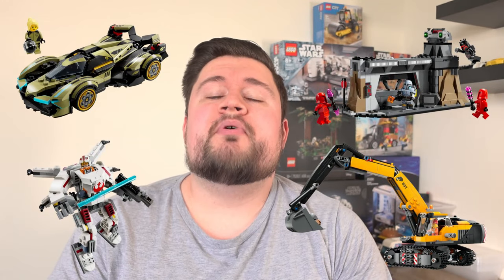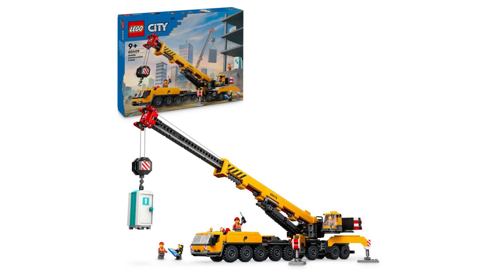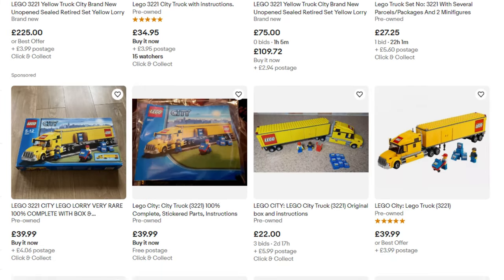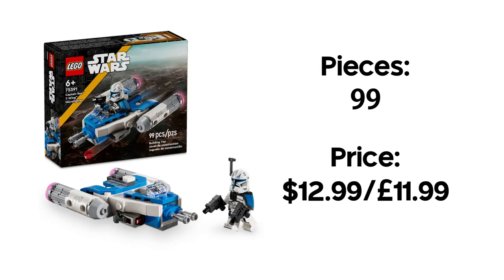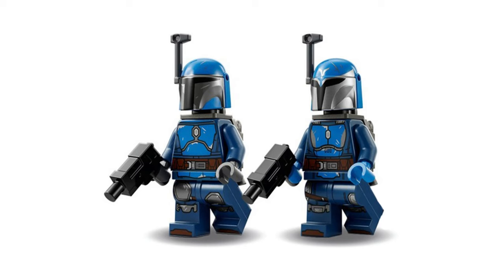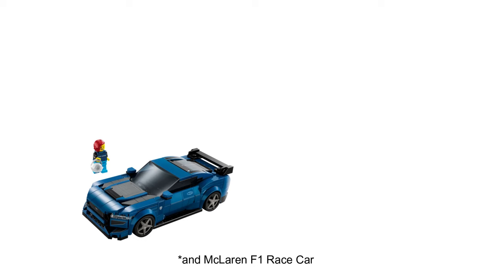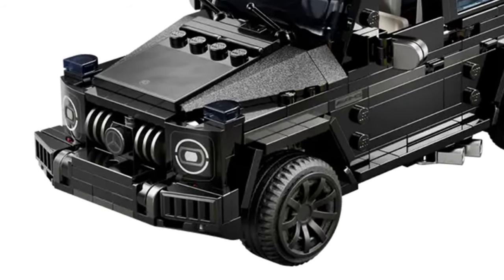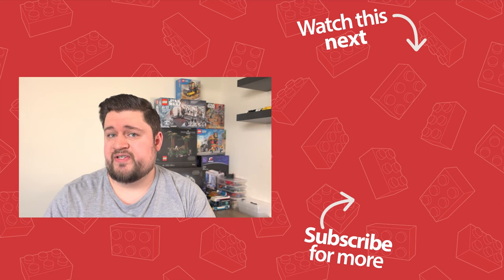So Many NEW LEGO Sets - Summer 2024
In this video, we'll be taking a look at the NEW LEGO sets that are expected to come out this summer! I'll be going through what was announced and which sets I'll potentially be buying on day one! What sets will you be buying?